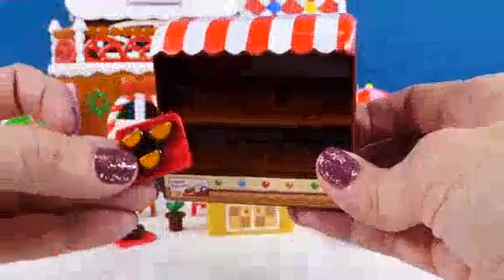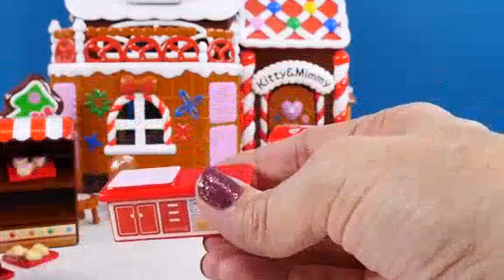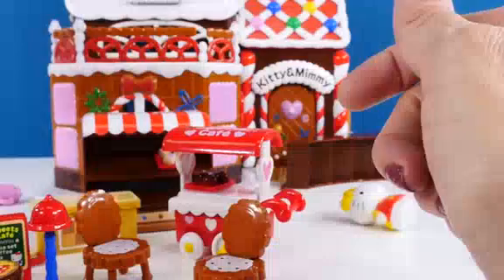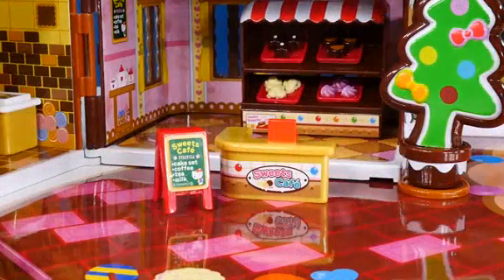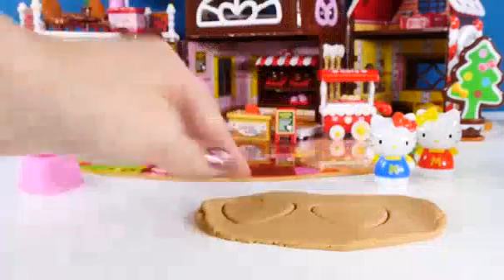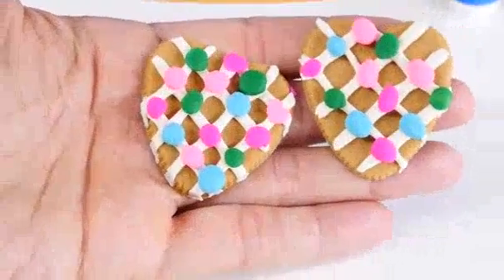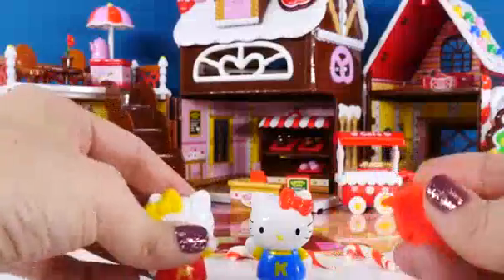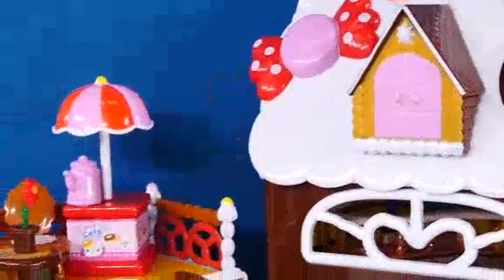Hello Kitty & Mimmy Sweet Candy House Play Doh Cookies Treats Plastilina la Pasticceria Ci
play doh, play doh ice cream shop, play doh videos, play doh eggs,
play doh frozen, play doh princess, play doh surprise eggs, play doh food,